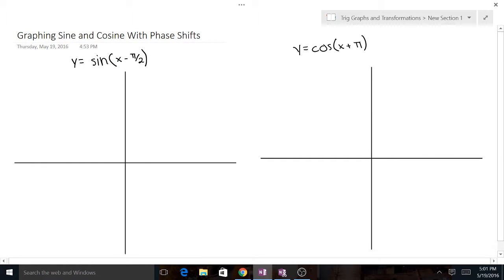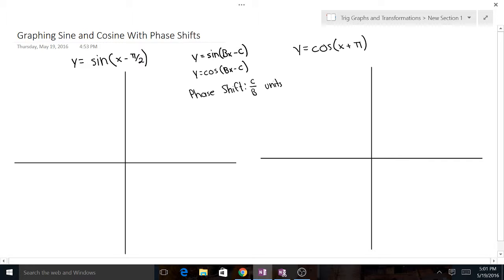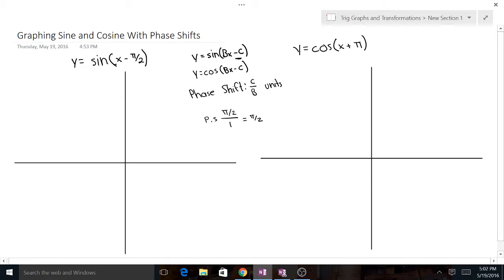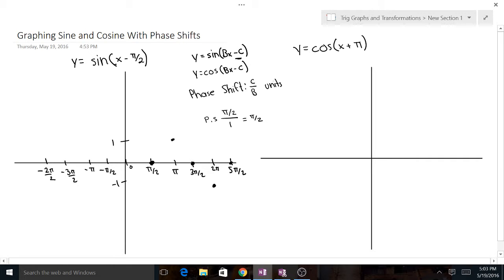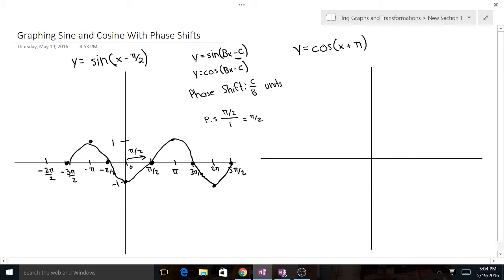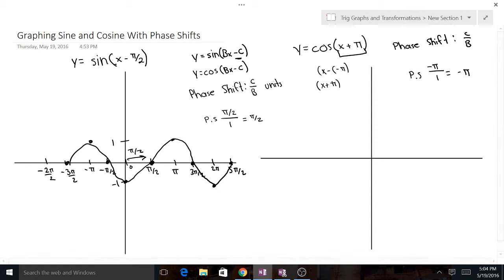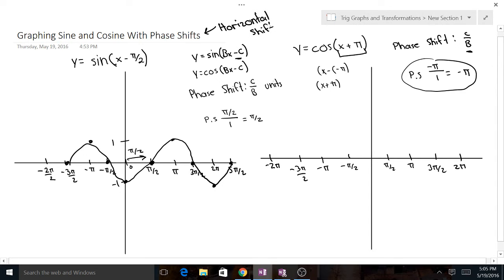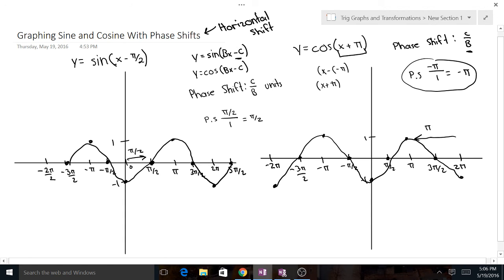Graphing Sine and Cosine with Phase Shifts